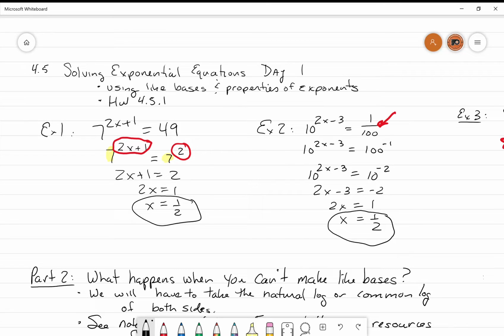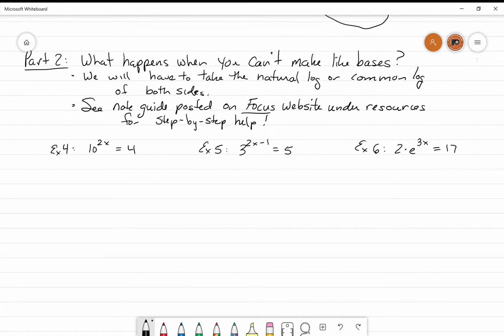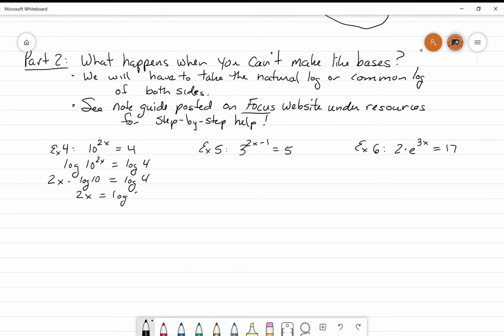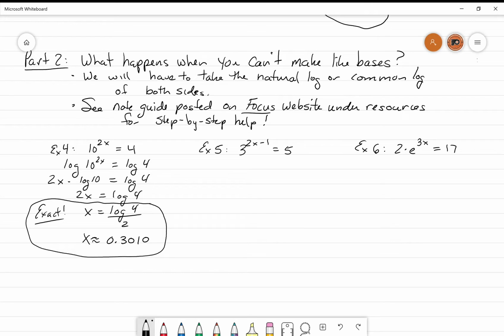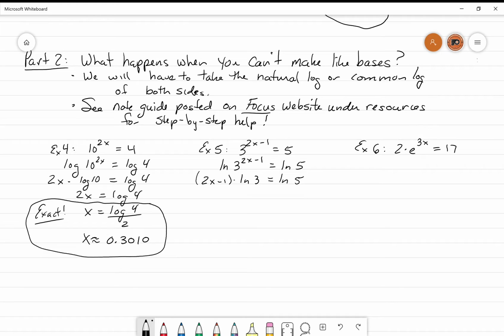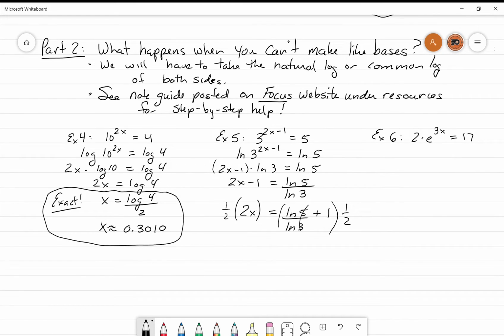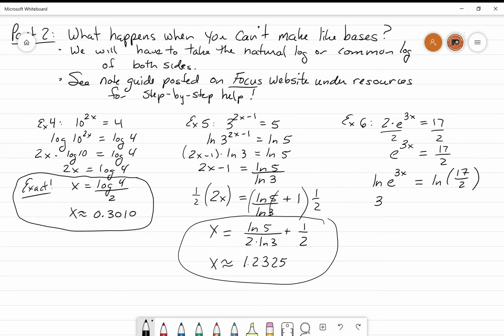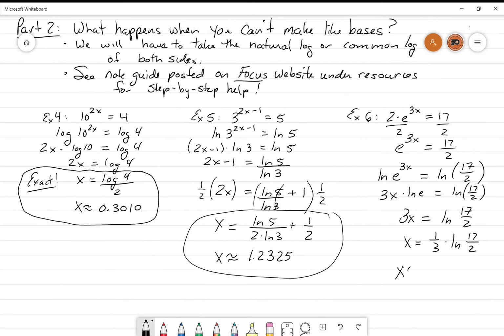Precalculus 4.5 Day 1 Part 2 Exponential Equations PC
Section 4.5 Day 1 Part 2:  Solving when like bases are impossible.  This is why we learned logs in the first place.  This helps with the middle part of HW 4.5.2.  Remember, I'm figuring this new version of teaching out.  Have mercy on me... feel free to make comments about ways to improve it.  Do you want music in the background?  Different color ink?